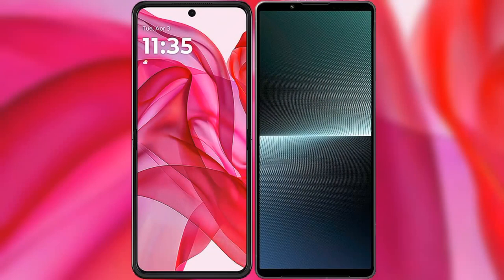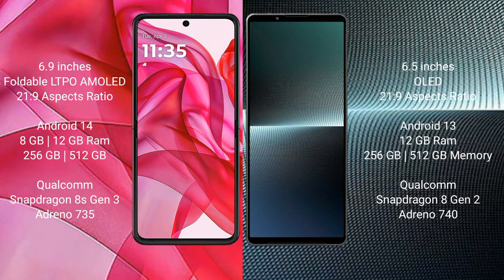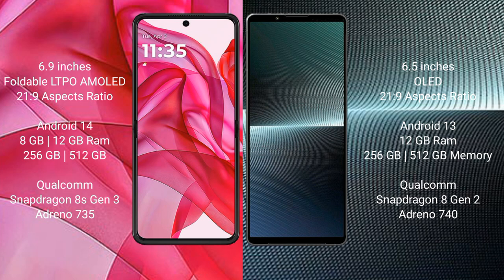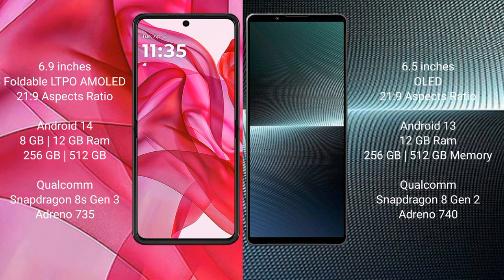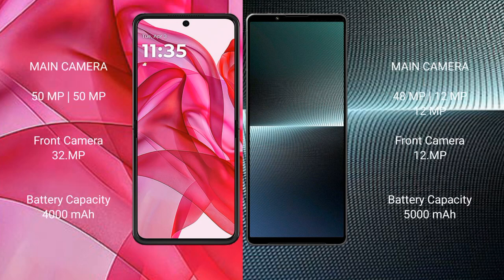Motorola Razr 50 Ultra vs Sony Xperia 1 V Review